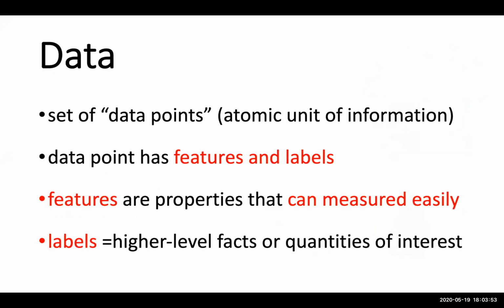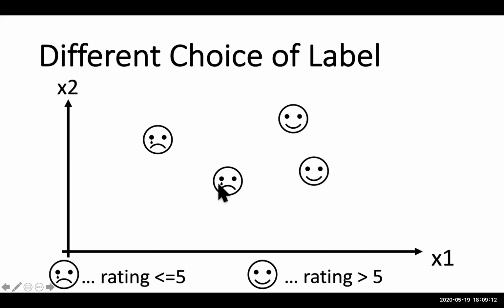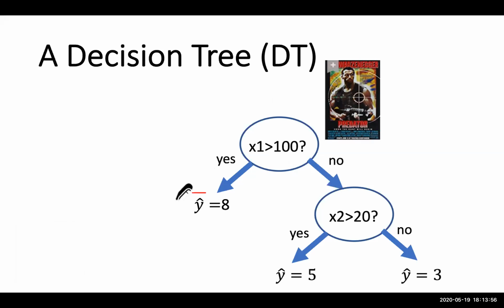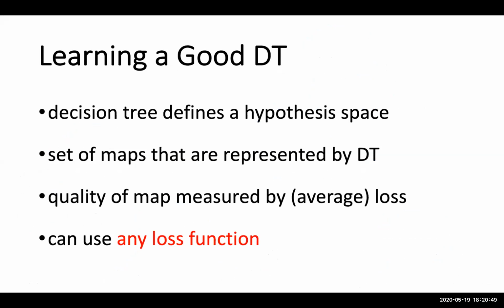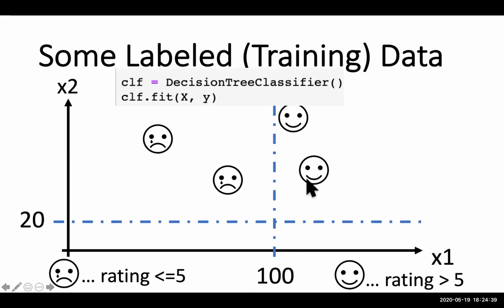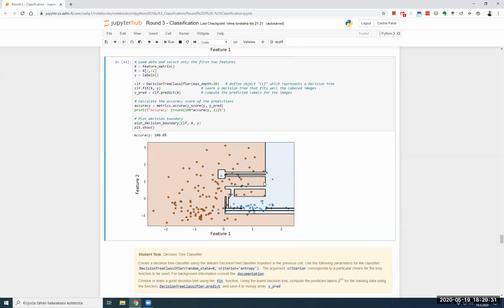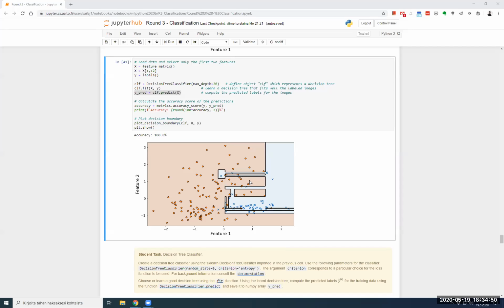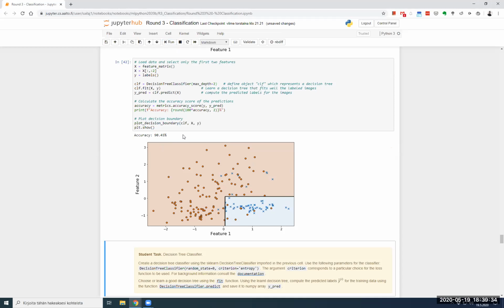Decision Trees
This lecture discusses how decision trees can be used to represent predictor functions. Variations of the basic decision tree model provide some of the most powerful machine learning methods currently.